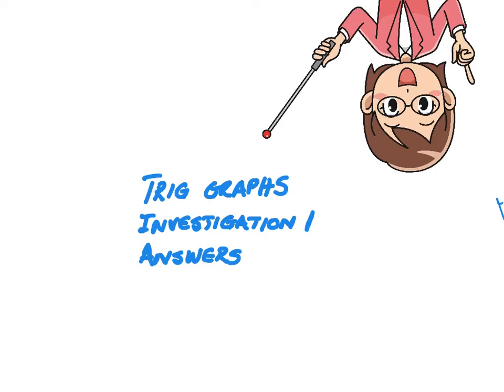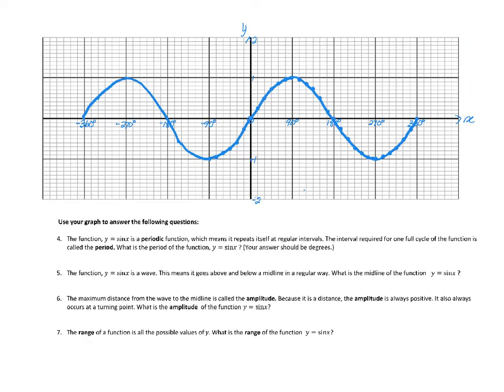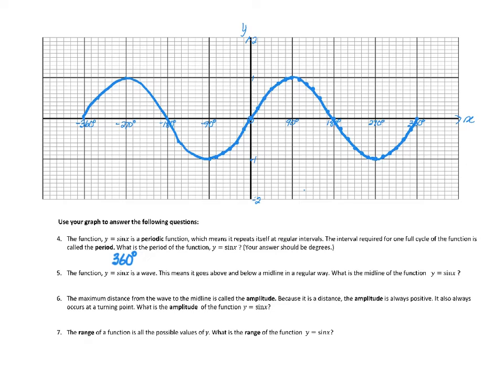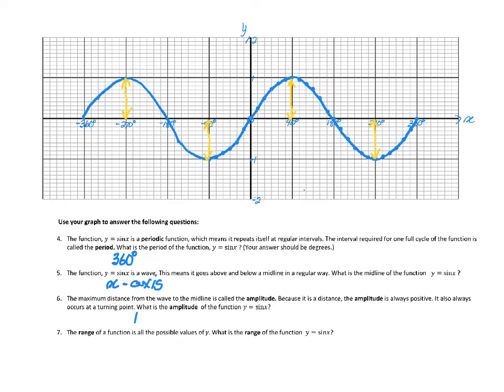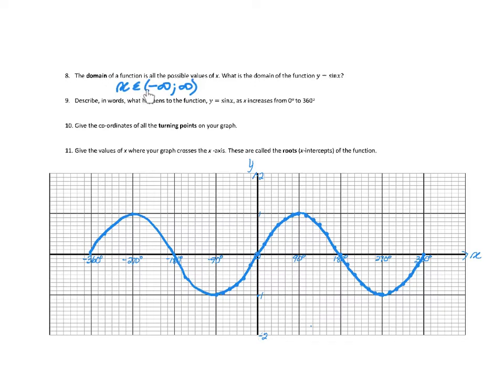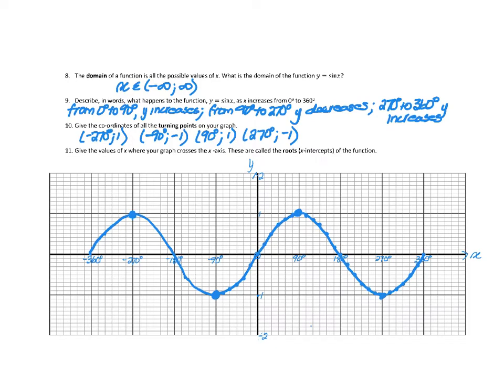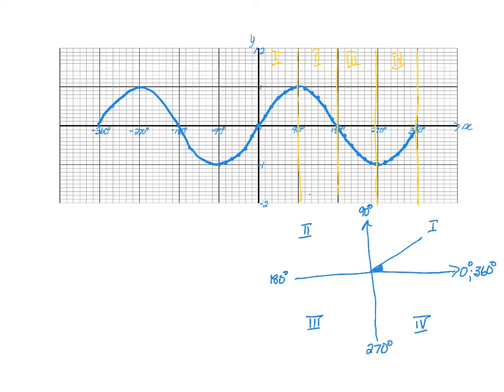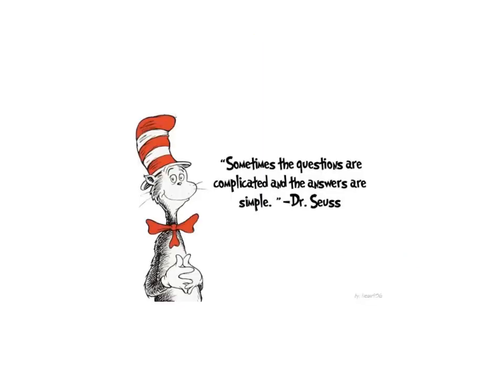Trig graphs investigation 1 solutions